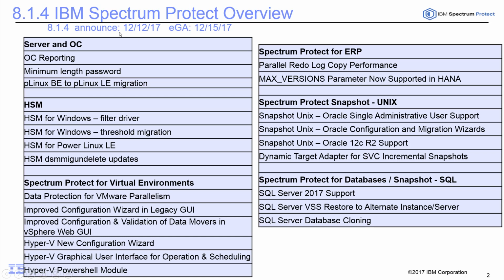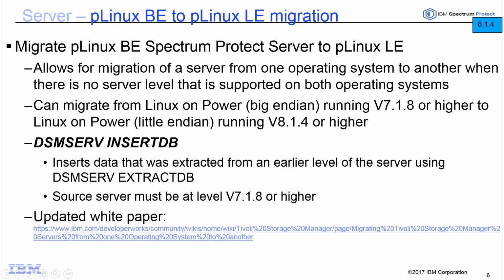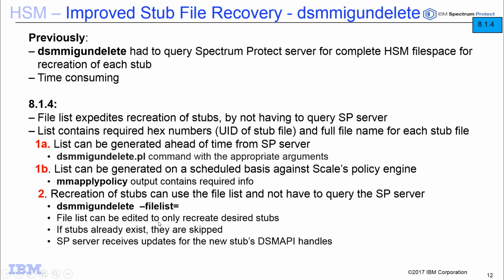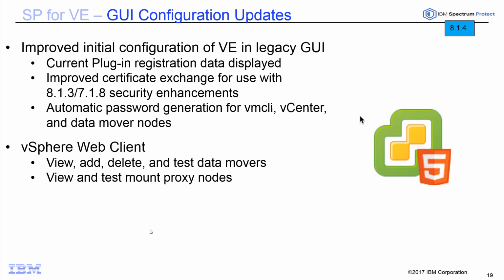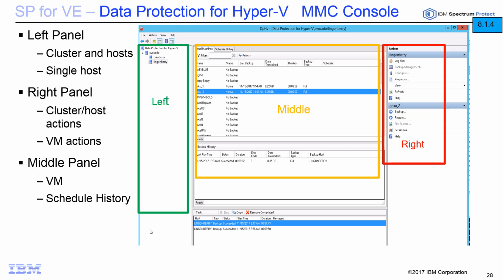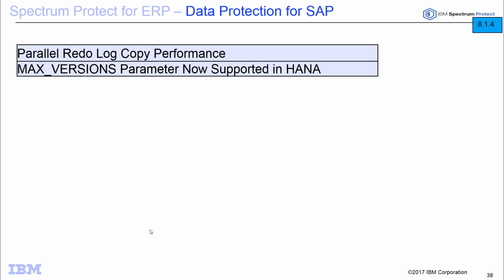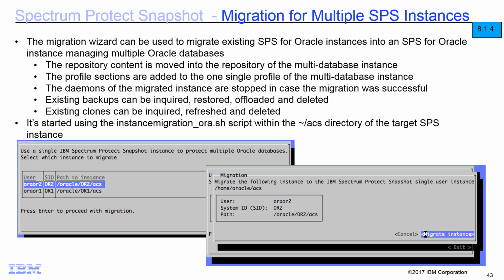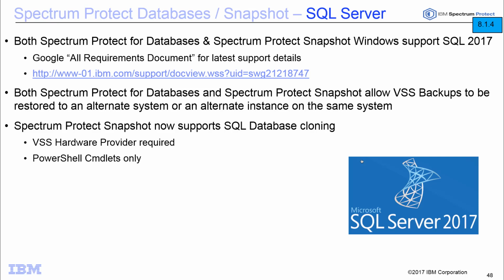IBM Spectrum Protect v8.1.4 Technical Update - Presentation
This presentation covers the new features in IBM Spectrum Protect v8.1.4.   This includes new Operations Center reporting enhancements, HSM improvements, updates to Spectrum Protect for Virtual Environments, Spectrum Protect for ERP and Spectrum Protect Snapshot.